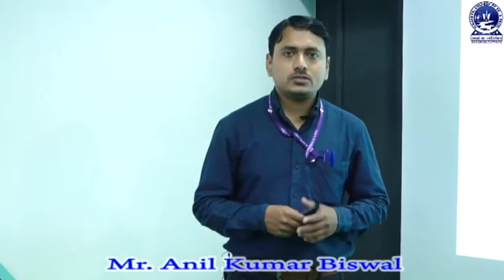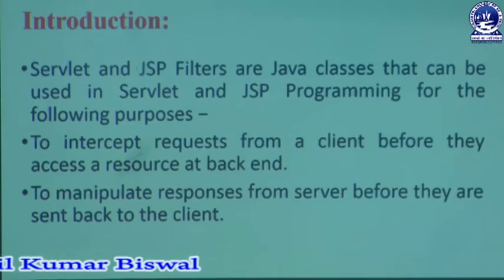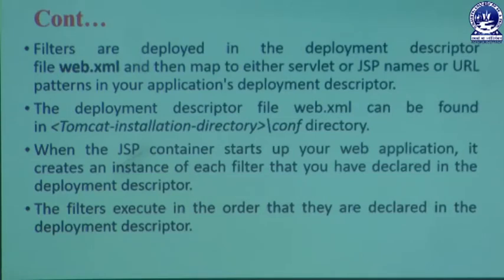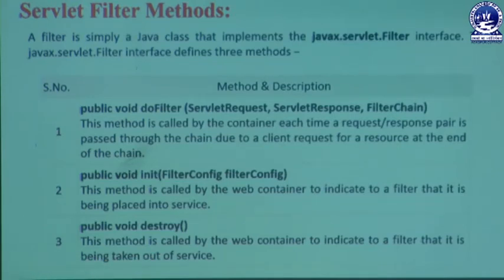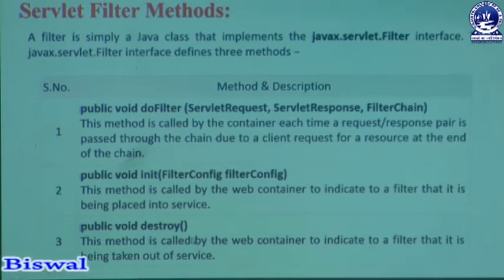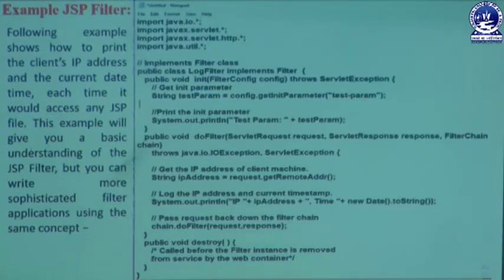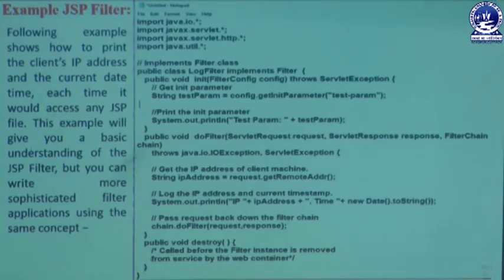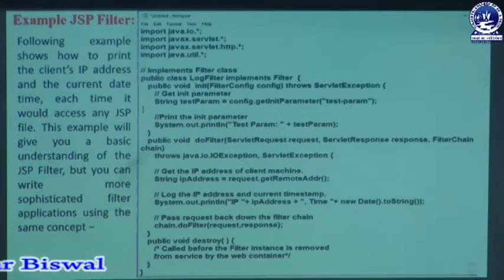JAVA | Filters in JSP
This video describes Filters in JSP in JAVA programming Language. This video is made by Mr.Anil Kumar Biswal, Dept. of Computer Science.